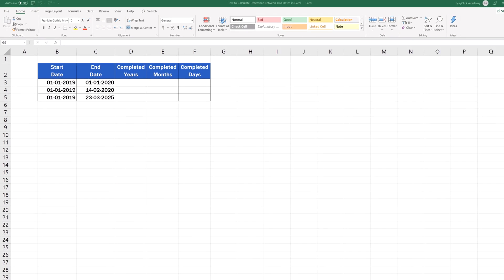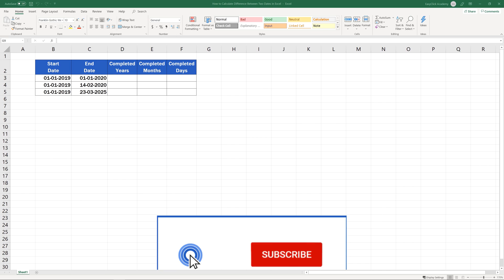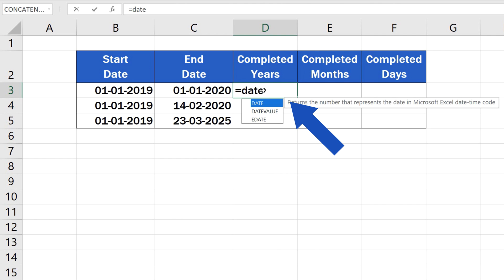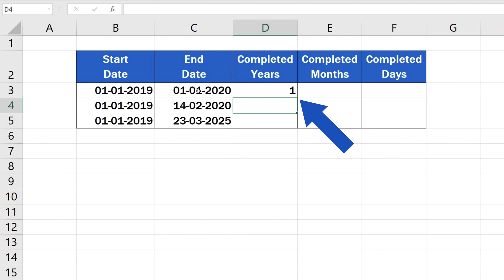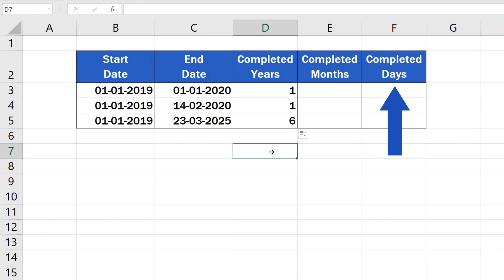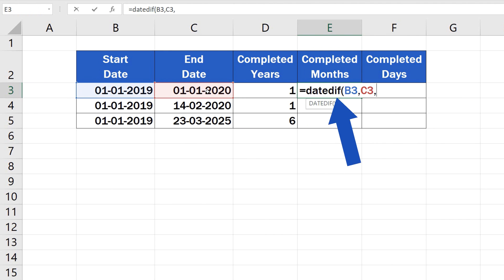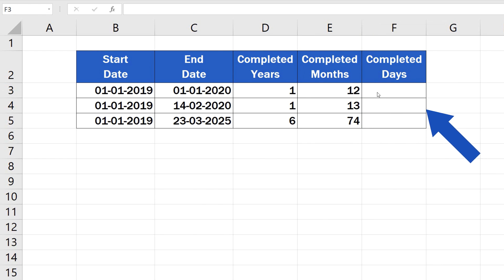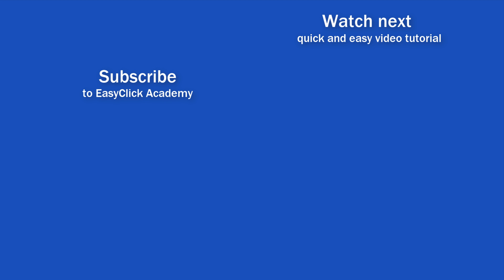How to Calculate Difference Between Two Dates in Excel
This video tutorial shows how to calculate the difference between two dates in Excel. At the end, you’ll be able to conveniently use Excel formulas to figure out the exact number of years, months and days passed between two dates. Out of several possibilities, we’ll have a look at the easiest and quickest one to learn how to calculate the difference between two dates. The most suitable function to do this kind of calculation is the function ‘DATE-DIF’. We’ll go through how it works right away.

⏱️Timestamps⏱️
0:00 How to Use Color Scales in Excel (Conditional Formatting)
0:55 Calculate Difference Between Two Dates in Excel Using the Function ‘DATE-DIF’
1:29 How to Copy the Function ‘DATE-DIF’ in Other Data Table Rows
2:06 How to Calculate How Many Months and Days Passed between the Two Dates
2:40 How to Calculate How Many Days Passed between the Two Dates

Do you find our tutorials useful? Chip in to keep us going. You can make a one-off donation with PayPal or support us regularly on YouTube. Thank you!